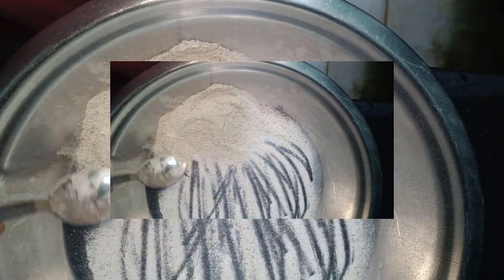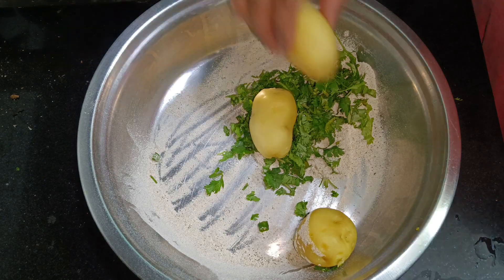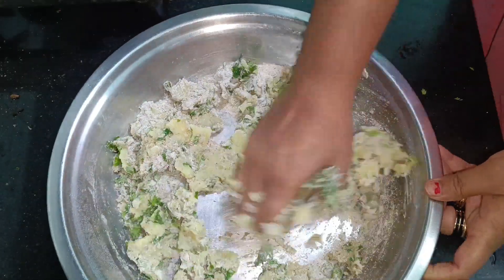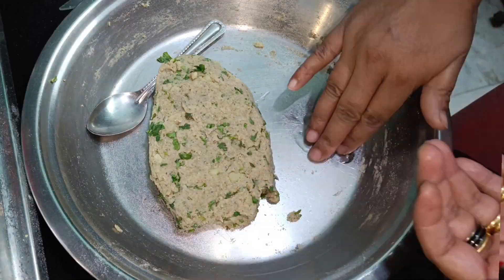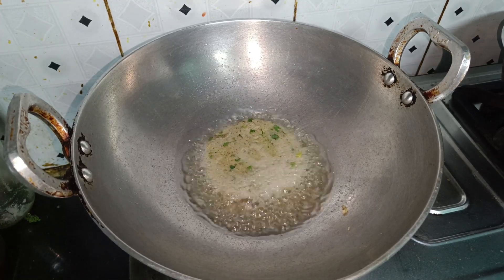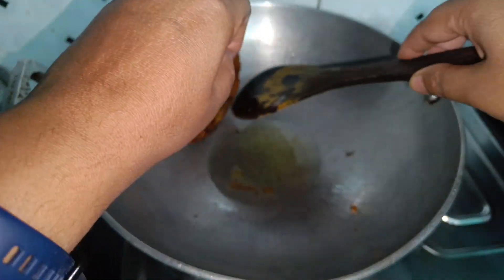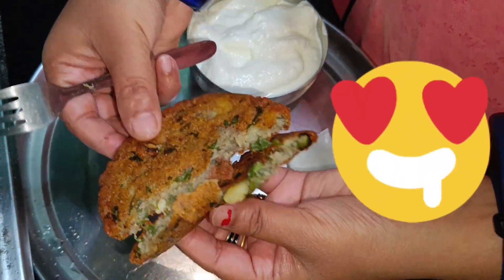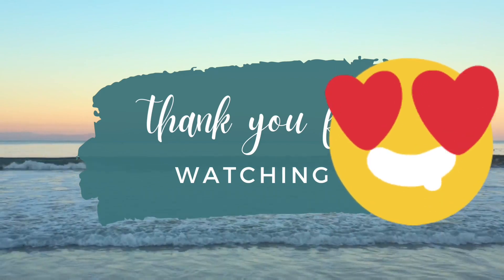दो चम्मच से बनाएं कुट्टू आलू की प पूडी l Vrat ka khana